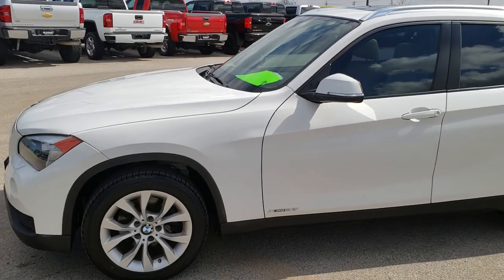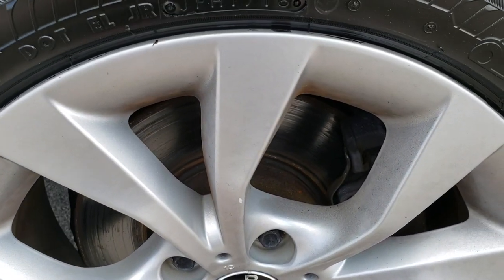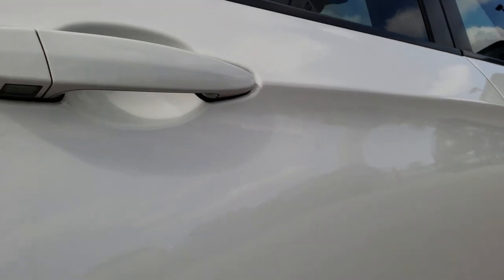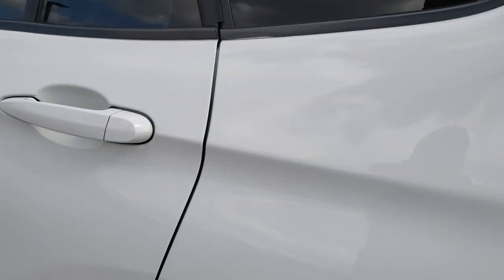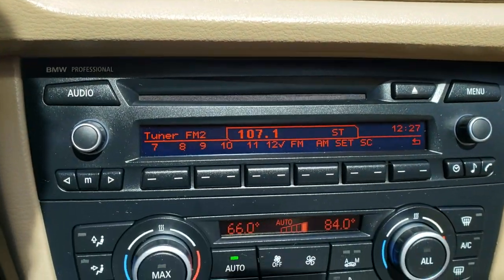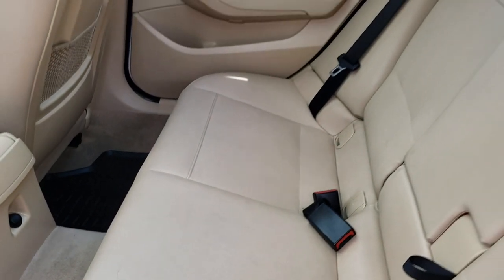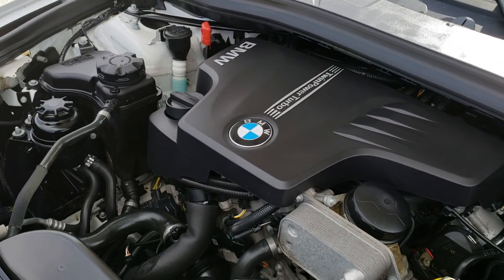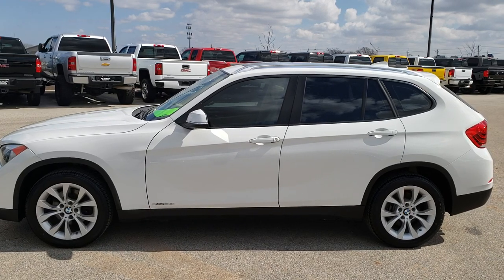2014 BMW X1 28I XDRIVE WHITE WALK AROUND REVIEW SOLD! 9J165B WISCONSIN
2014 BMW X1 28I SUV IN WHITE

2014 BMW X1 28I SUV IN WHITE

STOCK: 9J165B
PRICE: $15,999
MILES: 49,433
MAKE: BMW
MODEL: X1 28i XDRIVE
VIN: WBAVL1C58EVY19517
LOCATION: FOND DU LAC OSHKOSH WISCONSIN, 54937 TRUCKS ON 41

CLEAN TITLE HISTORY! 2.0 Liter I4 Turbocharged Engine, 240 horsepower, Four Door Wagon, 8 Speed Automatic Transmission, 28i Package, xDrive AWD System 4x4 X Drive, Automatic Transmission Center Console Shifter, Power Panoramic Vista Roof Sunroof Moonroof Sun Roof Moon Roof, Dual Power Heated Seats, Non Smoker, Tan Leather Seats, Bucket Seats, Memory Driver's Seat, Power Mirrors with Built-in Directional Signals, Electronic Stability Control Traction Control ESC, Downhill Assist Control DAC, Bridgestone Driveguard 225/50 RF17 Tires, Factory Alloy Rims Premium Wheels, Four Wheel Disc Brakes, Fog Lights, AM / FM Radio Tuner, Sirius/XM Satellite Radio Capabilities Sirius / XM, CD Player, Premium Audio Sound System, Bluetooth, Hands-Free Phone Controls Blue Tooth, Auxiliary MP3 Jack Portable Audio Connection, USB Jack Portable Audio Connection, Keyless Entry System, Push Button Start, Rear Window Defroster, Driver and Passenger Front Air Bags, L.A.T.C.H. Child Safety System, Side Curtain Air Bags SRS Safety Restraint System, Multi-Function Steering Wheel Controls, Homelink System with Three Programmable Buttons for Garage Doors, Lighting Systems & Security Systems, Compass, Outside Temperature Display and Mileage Display, Dual Multi-Zone Climate Control , Fold Down Rear Seats, Factory All Weather Floormats, Woodgrain Dash And Door Trim, Air Conditioning AC, Cruise Control, Power Locks, Power Windows, Automatic Headlights Autolamp, Tilt/Telescope Steering Wheel, White,

STOCK: 9J165B
PRICE: $15,999
MILES: 49,433
MAKE: BMW